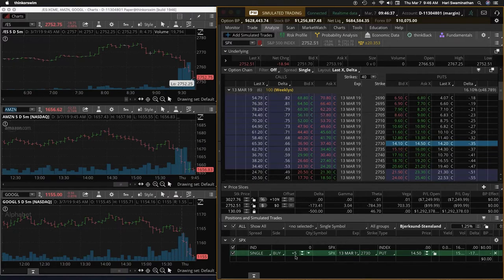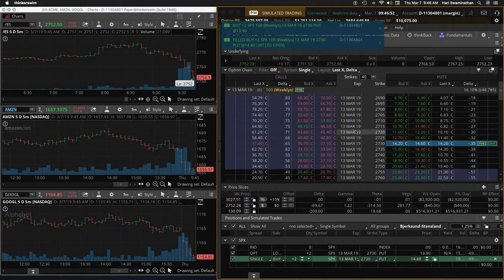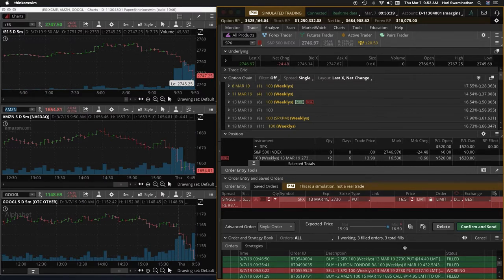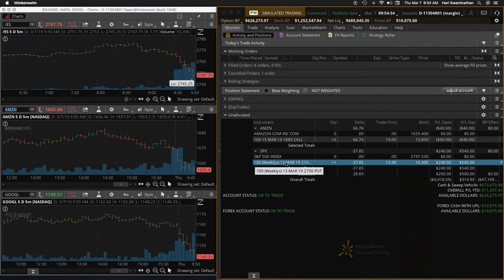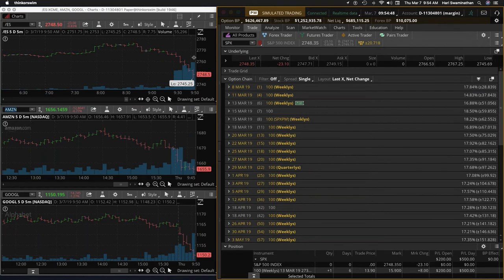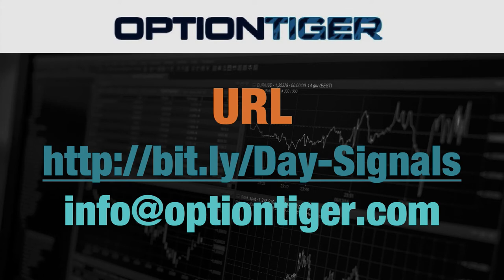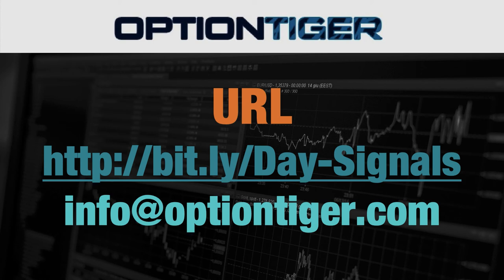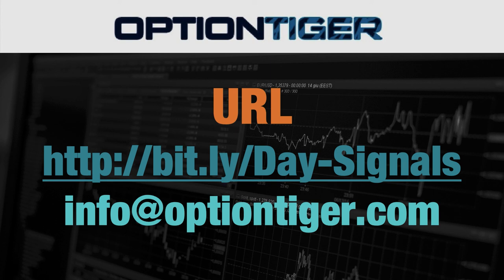Thu March7 SPX